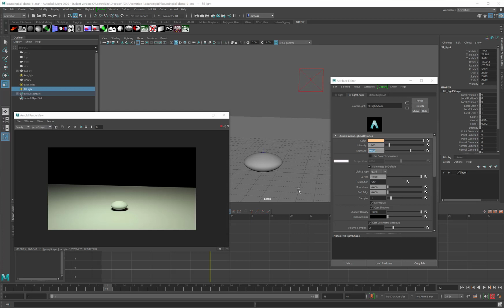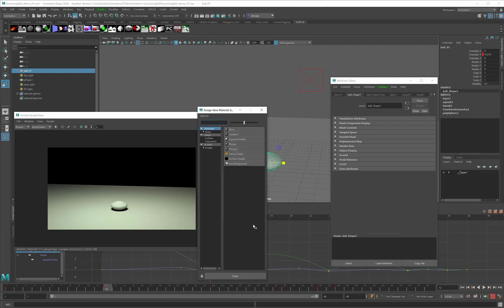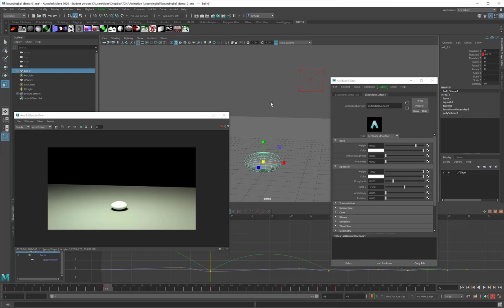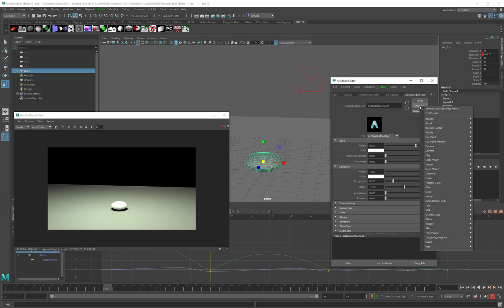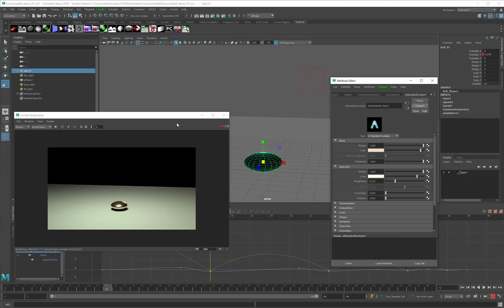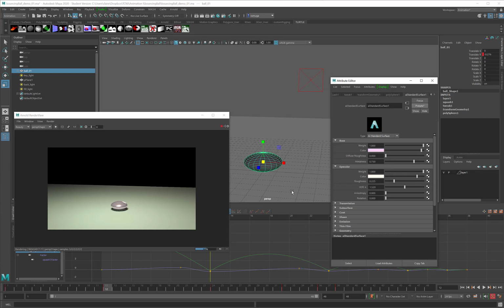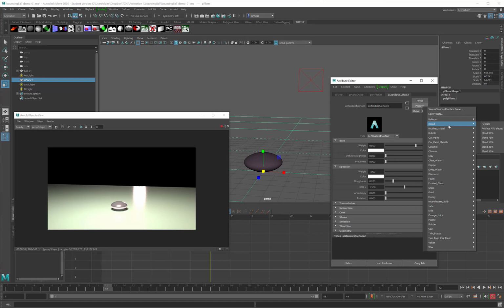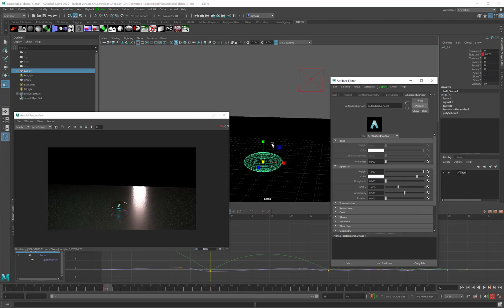15_bb_materials